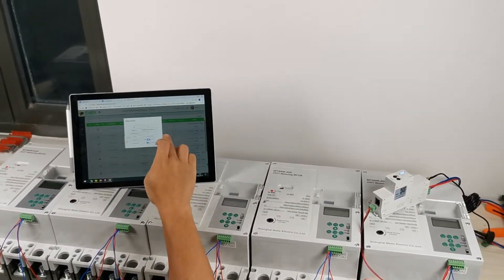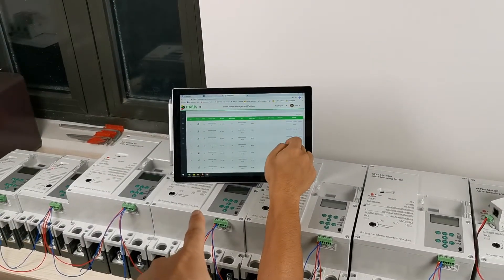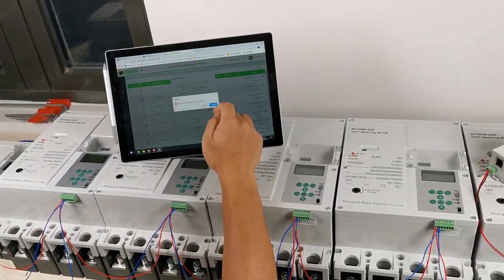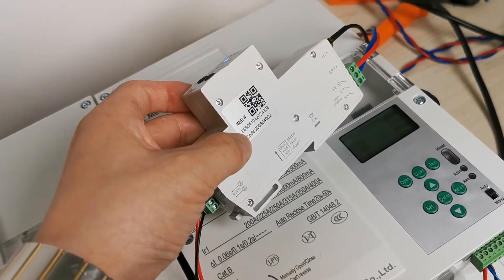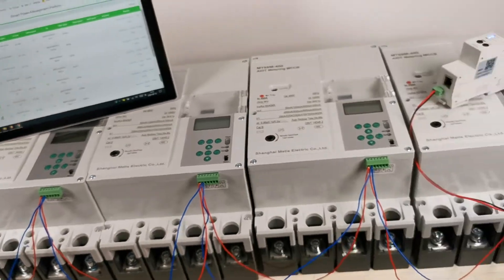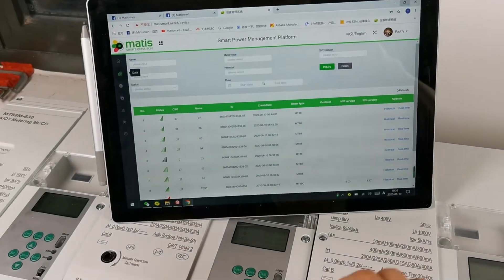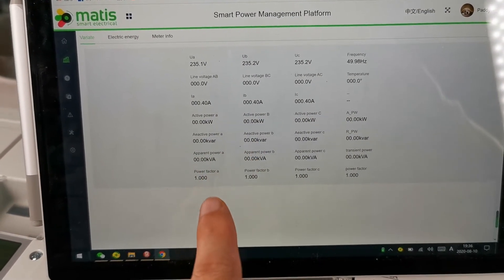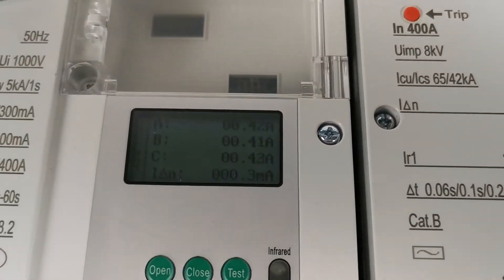MT88M Metering MCCB + MT88C + Platform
MT88C+7pcs(max.24pcs)MT88M Metering MCCB to remotely control, real time data, protection & alarm, energy consumption 🥳